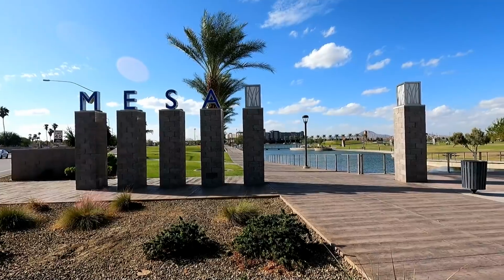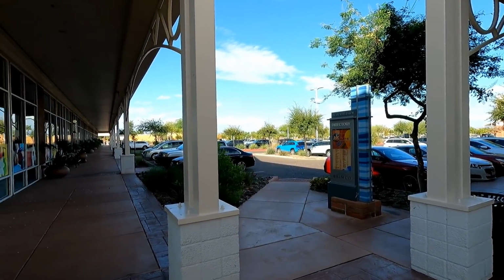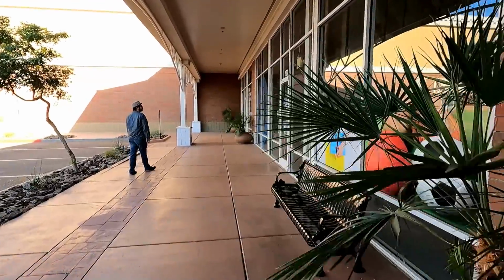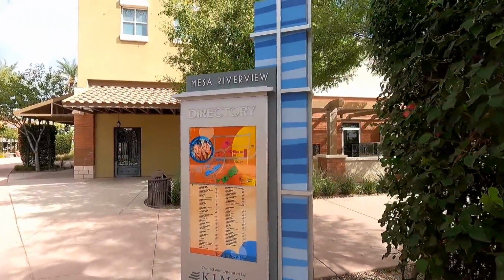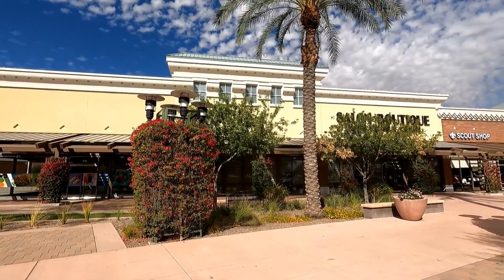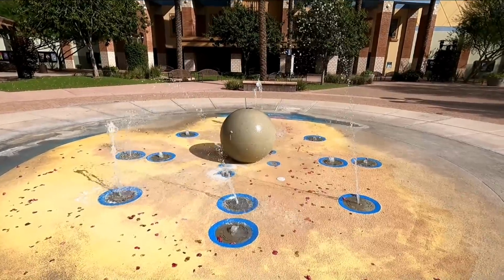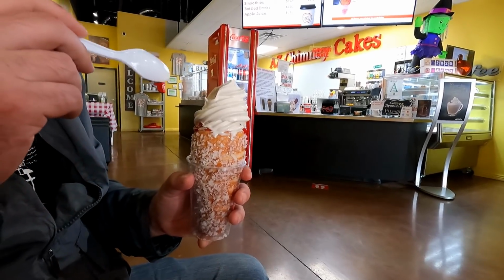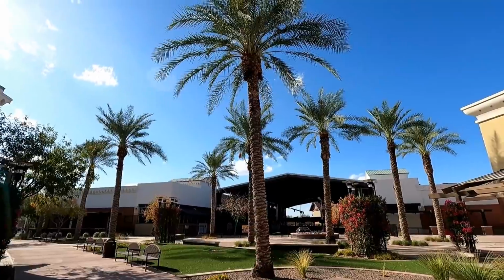Mesa Riverview: What A Waste Of Space! | Retail Archaeology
In this episode we take a look at Mesa Riverview, a very large shopping center that is a huge waste of space.

Chapters:
0:00 Intro
4:38 A Quick Drive
6:38 The Mall